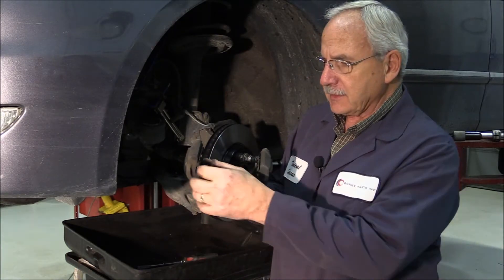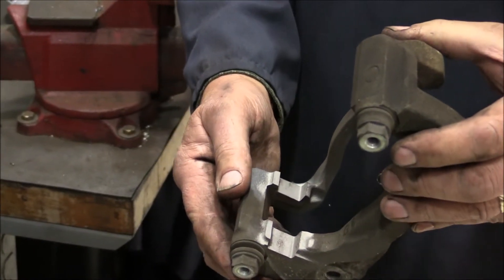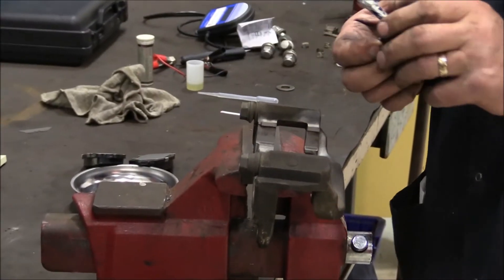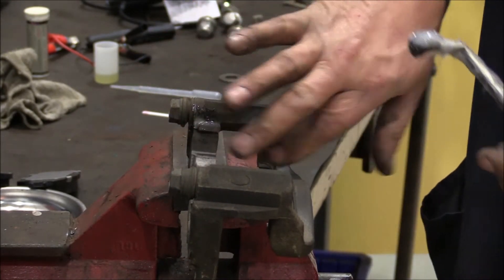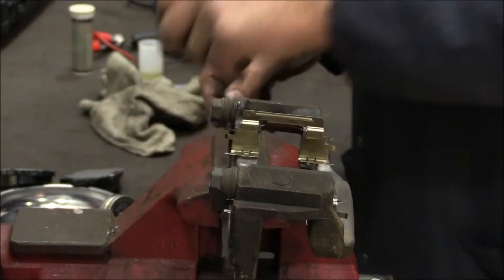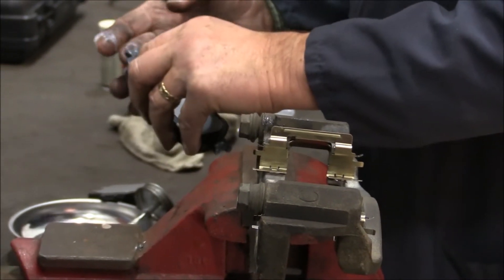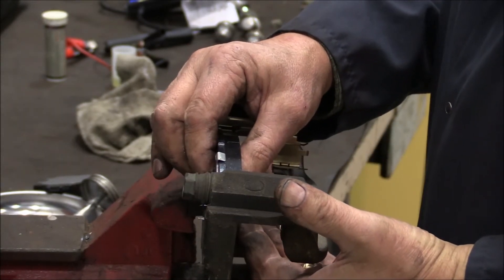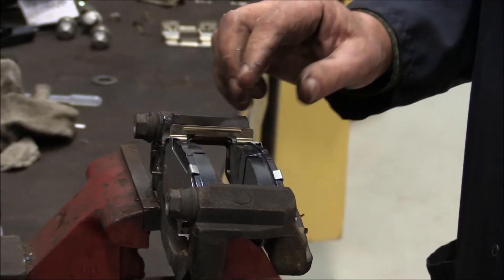Raybestos Best Brake Job: Cleaning Caliper Bracket/Installing Pads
Doing the best brake job possible takes time and effort. You can't take shortcuts and you must follow the proper procedures. In this series, The Best in Brakes will teach you how to perform the best disc brake job. Our technical service experts will teach you how to inspect your brakes and the steps you must take to do a quality brake job. In part six of this series, we show you what a properly cleaned caliper looks like and how to install brake pads.

Cleaning Caliper Brackets:

Caliper brackets, especially in the Rust Belt, accumulate a lot of rust in the areas under the abutment clips. If too much rust is allowed to build up in these areas, it can affect the ability of the brake pads to slide freely within the caliper bracket. This causes problems such as brake noise, brake pull and premature/uneven pad wear.

There are two methods used to clean the areas underneath the caliper brackets.

1.) Sandblasting Cabinet: Use the sandblasting cabinet to blast the rust away on the areas underneath the abutment clips.
2.) Wire Brush and File: If you don't have a sandblasting cabinet, a wire brush and file will do the job as well. Use the wire brush first to clean the area under the abutment clips. Go over the area again with a file to smooth out any scaled rust.

Installing Brake Pads:

1.) Install new abutment clips onto the caliper brackets.
2.) Apply brake lubricant to the abutment clips where it contacts the brake pads
3.) Apply brake lubricant to the edges of the brake pads that make contact with the brake hardware.
4.) Test fit the brake pads and make sure the move freely in the caliper bracket.
5.) Install caliper bracket
6.) Slide pads into place within the caliper bracket. Make sure that you install the inboard and outboard pads correctly. Depending on the application, these pads may not be identical.